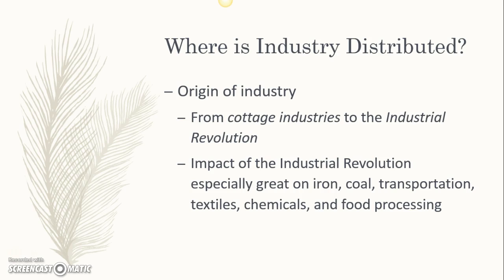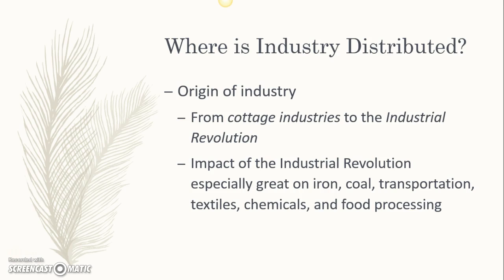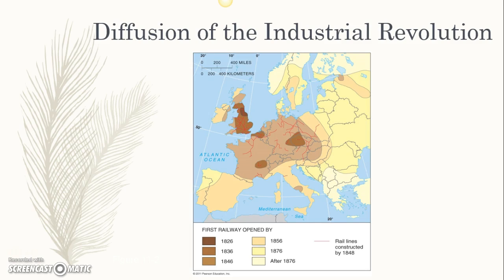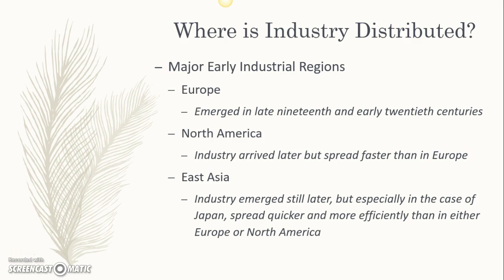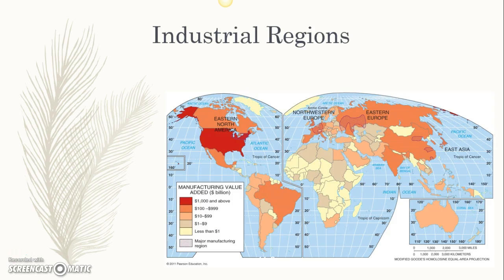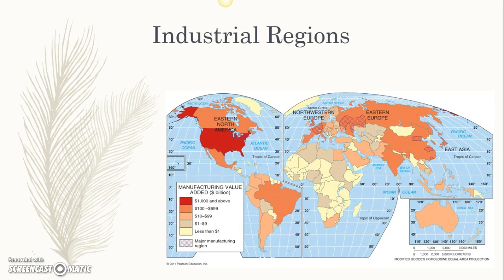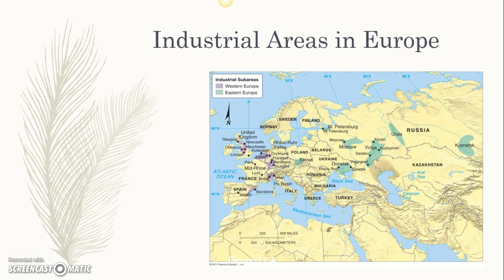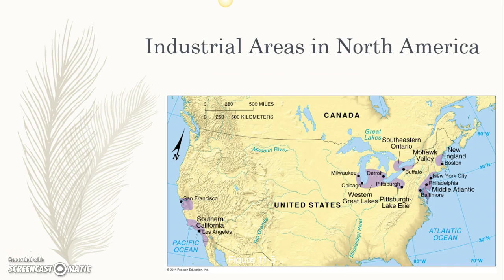Locations of Major Industry: Europe & North America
Starts talking a little bit of Industrial Revolution history, before moving on to talk about what areas of Europe & North America have the most manufacturing and what types of things tend to manufactured where.